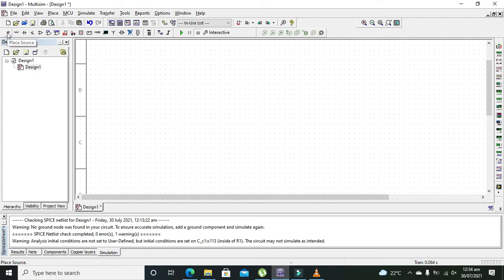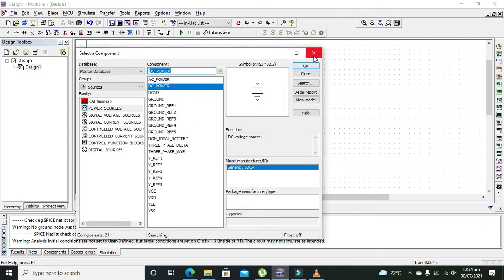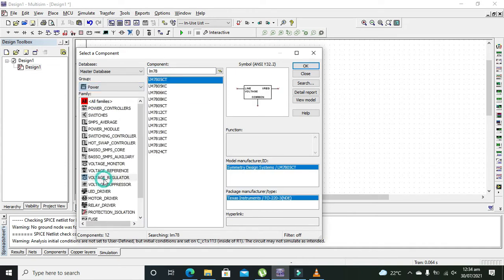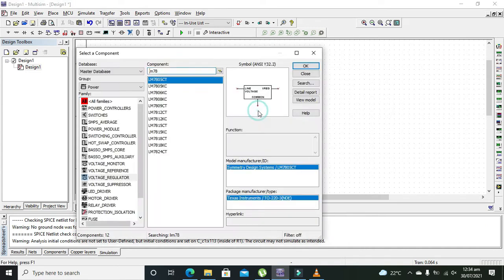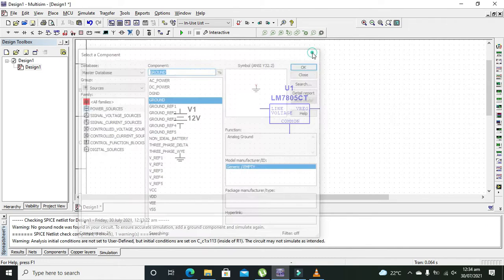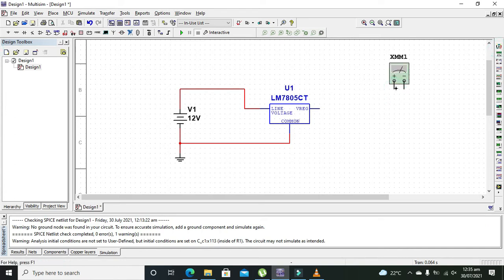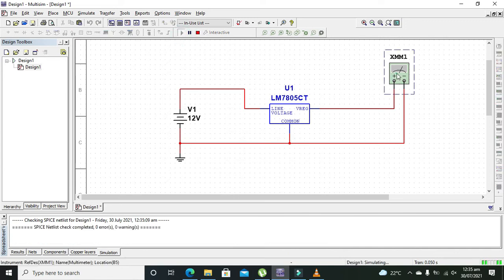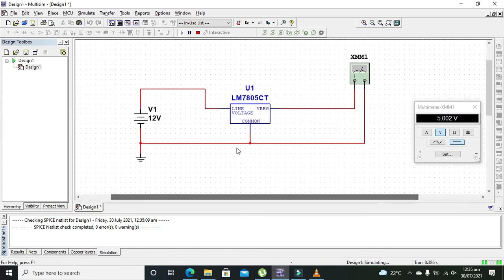how to convert 12V to 5V in multisim simulation | 12v to 5v converter | 7805 use in multisim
1. how to convert 12V to 5v in multisim,
2. 12v to 5V conversion in multisim,
3. 7805 voltage regulator in multisim,
4. 12V to 5V voltage conversion in multisim,